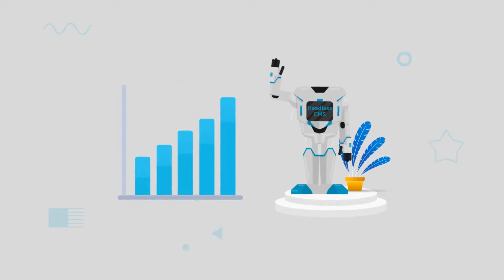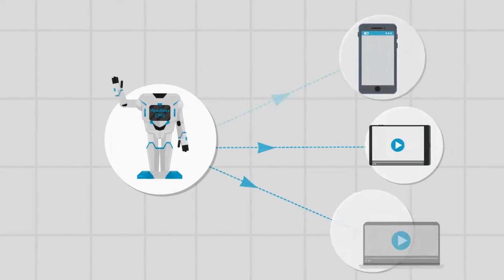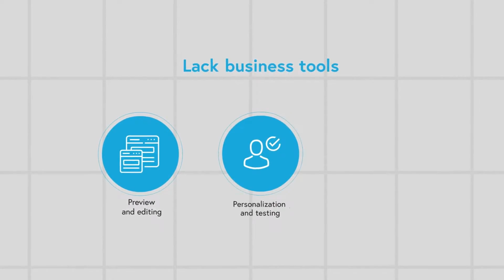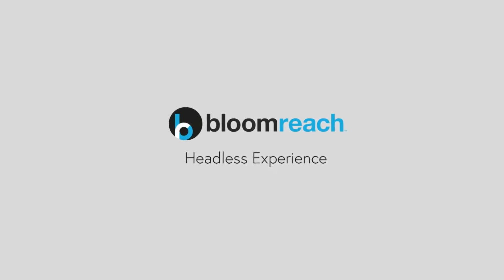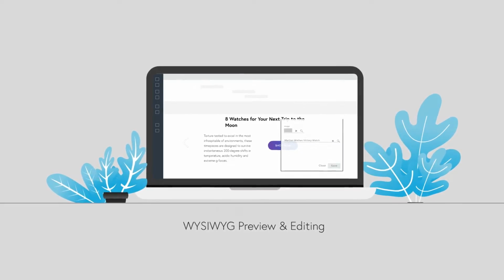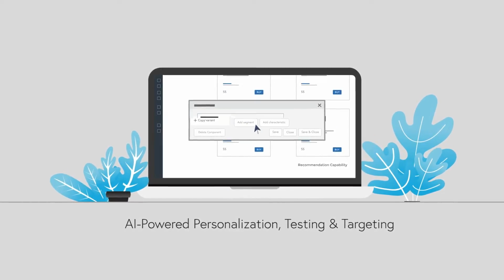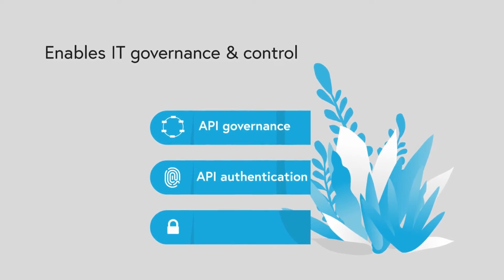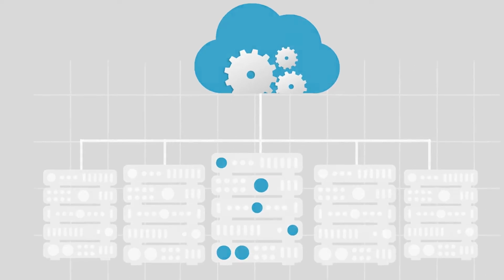Headless CMS vs Headless Experience: What's the Difference?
Many businesses are looking for Headless CMS solutions. A headless CMS provides many advantages over a traditional CMS.

But most headless CMS solutions fall short in a number of key areas, including:
• business user control
• personalization
• and IT governance

Bloomreach provides a unique headless solution for the market - s omething we call ‘Headless Experience’ - that overcomes these limitations.